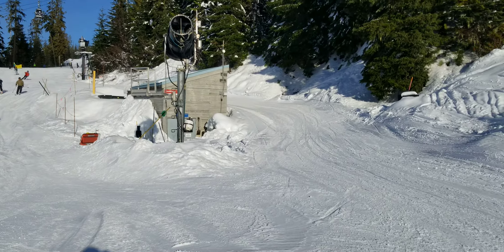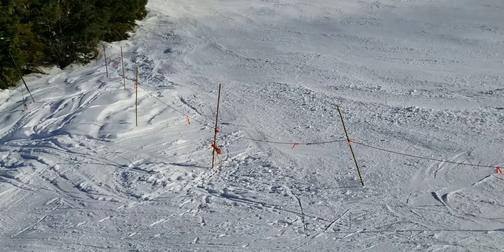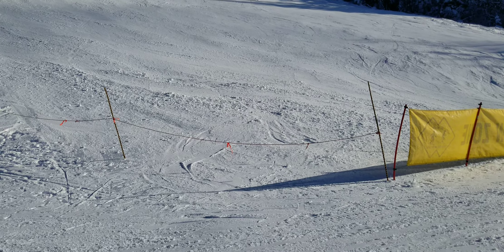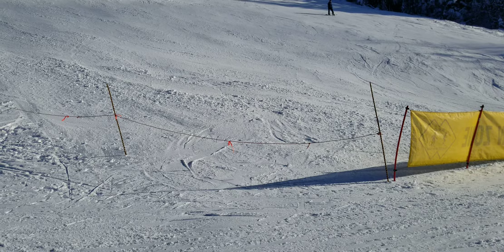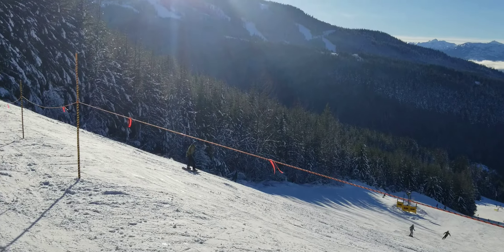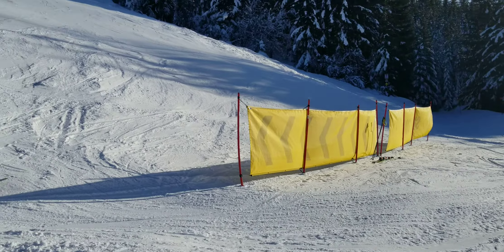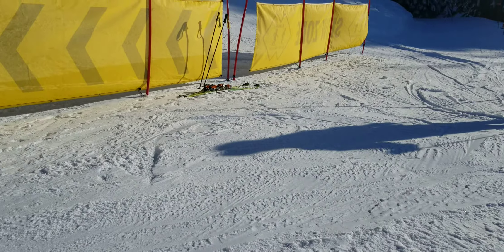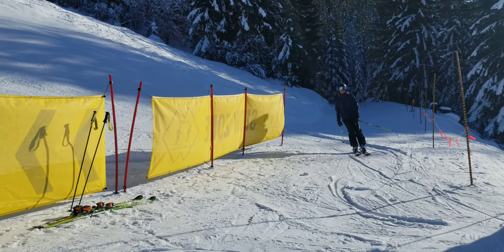Mountain Safety 1010 set up 2022 23